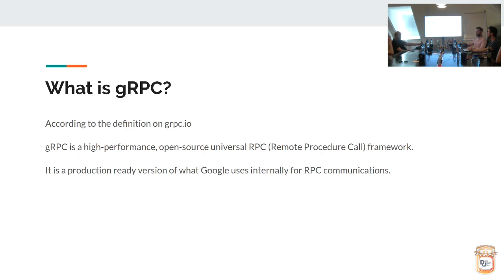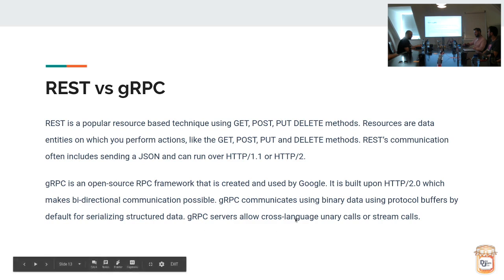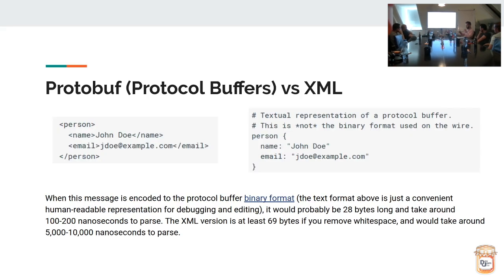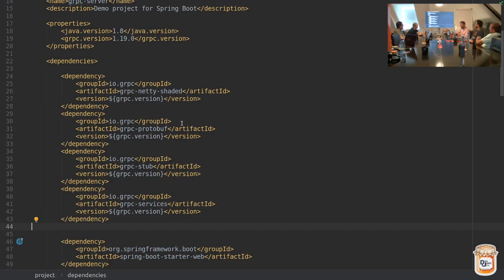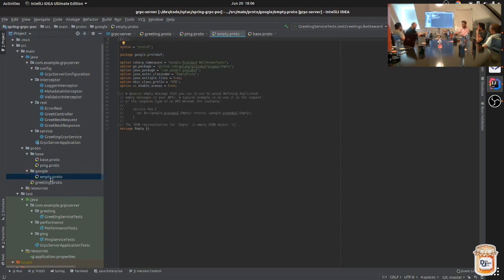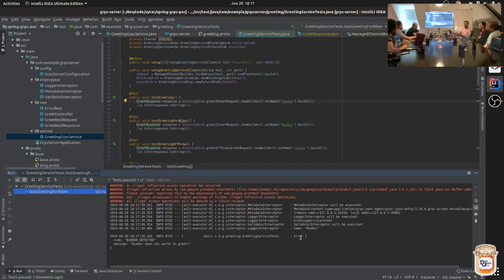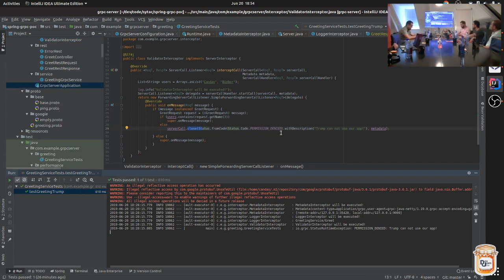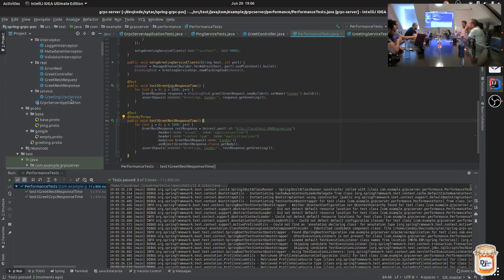gRPC to the rescue with Candas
This video is about gRPC